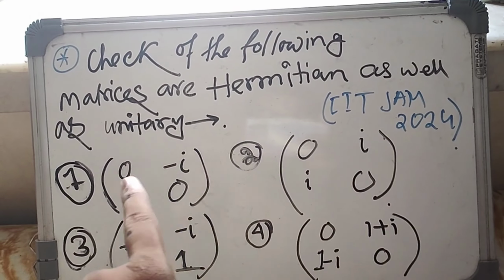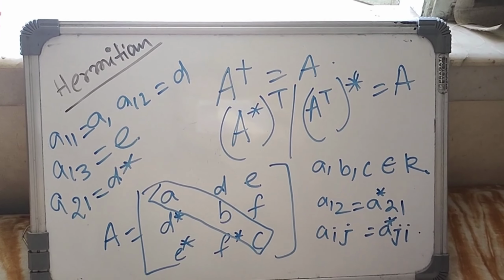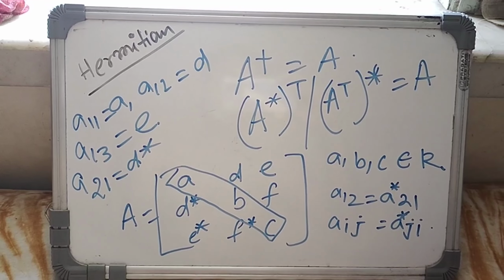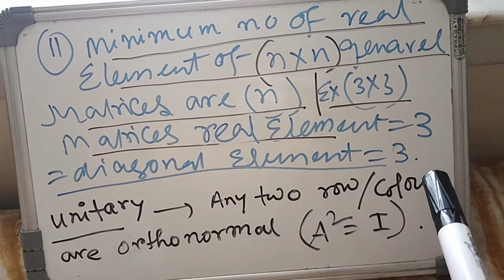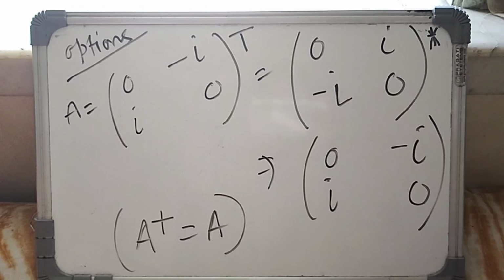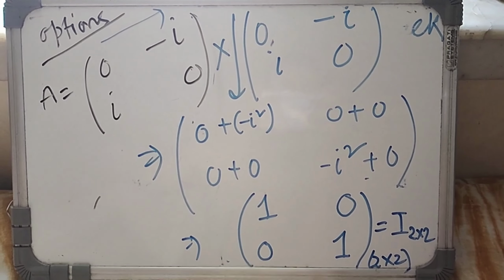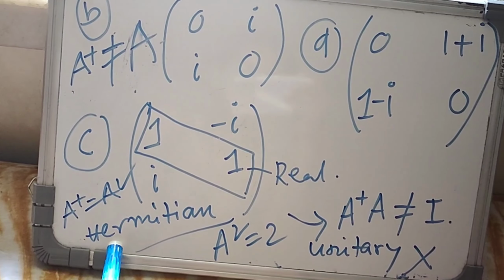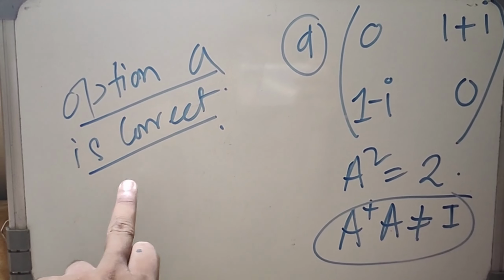iitjampyq mathemathematicalphysics matrix physics basicphysicslearning subscribe#